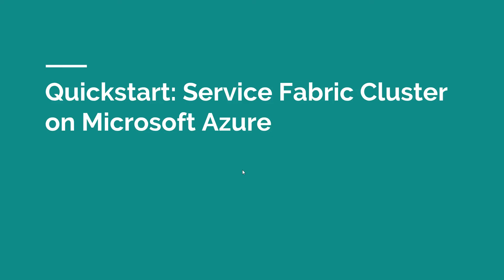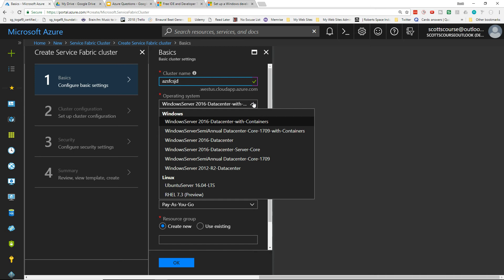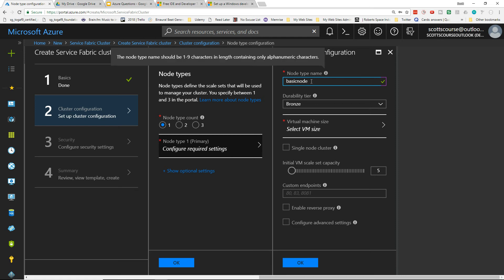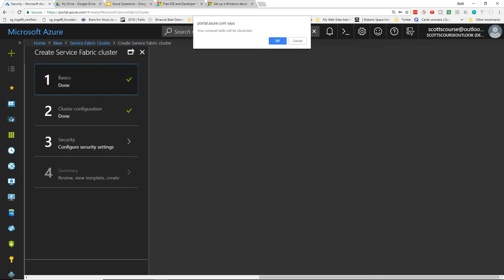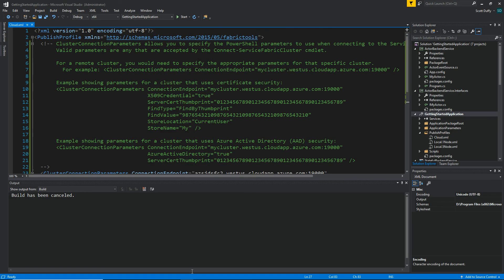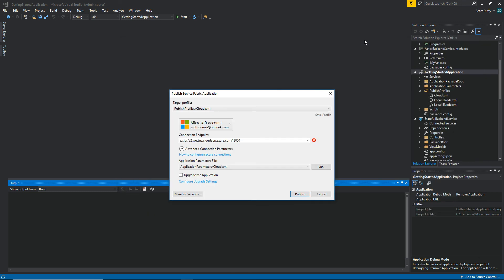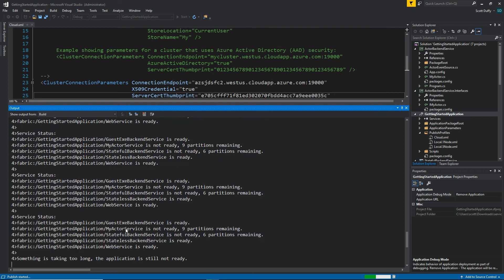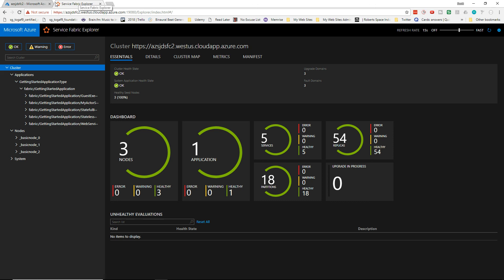Quickstart: Deploy an App to Azure Service Fabric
Azure Service Fabric is a new way of deploying applications into the cloud using microservices. You package and upload your applications to the Service Fabric, and Azure takes care of ensuring it's using the resources of the cluster of servers it's deployed on to.

In this video, I show you how to create a service fabric cluster, and deploy a sample application to it using Visual Studio 2017.